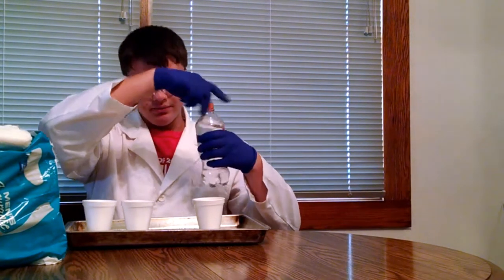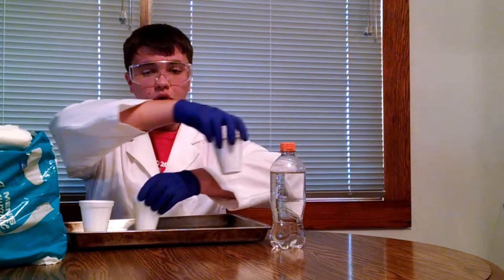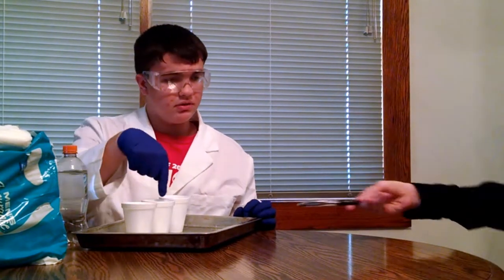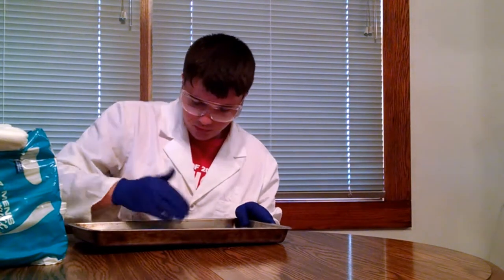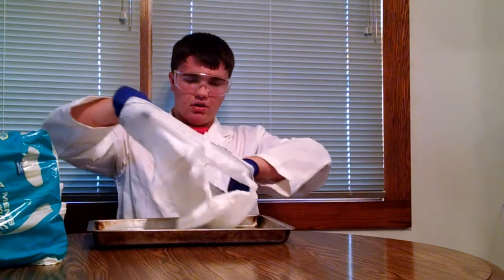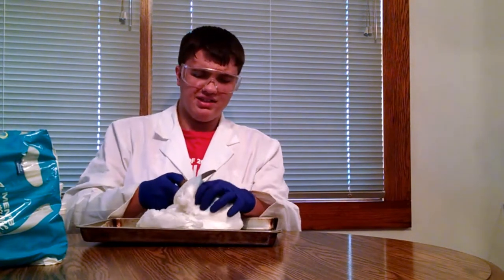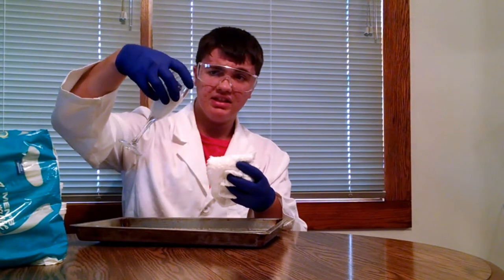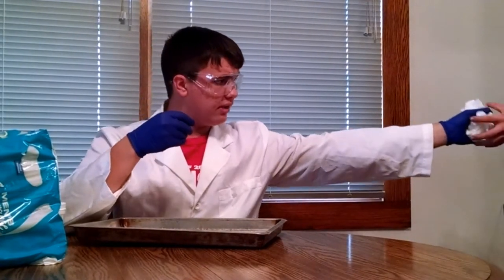Exploring the Science of Diapers and Polymers!!!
Join me as I explore the world of diapers and polymers!